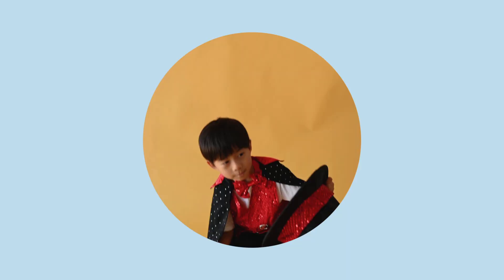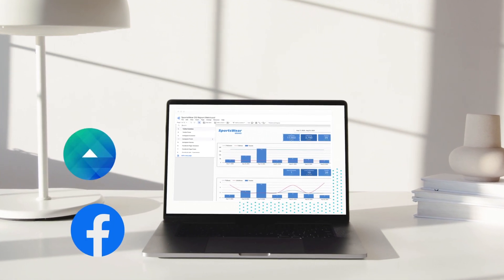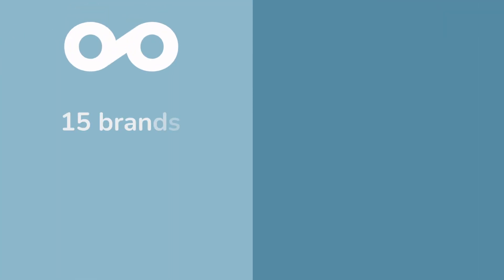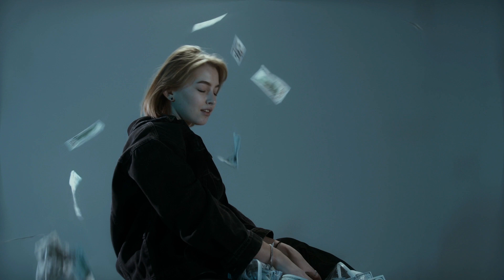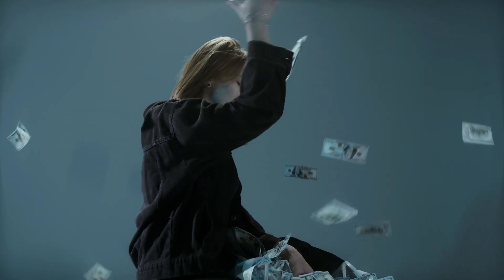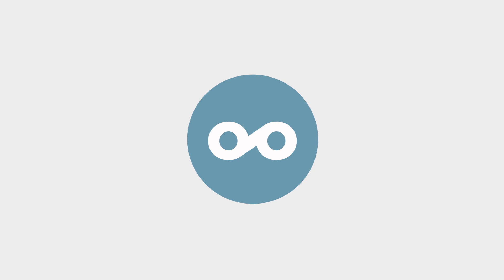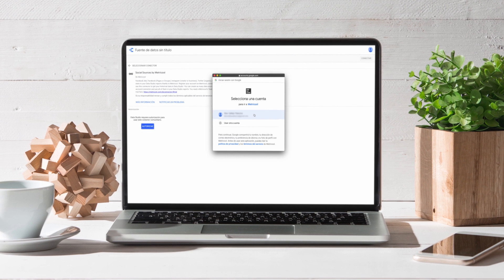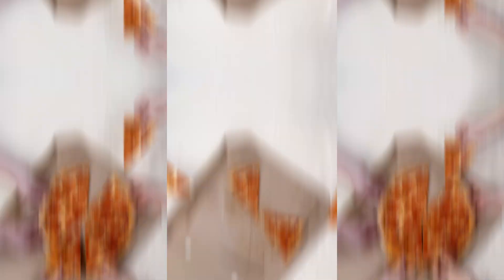✅ Google Data Studio Connector for Social Media: Facebook, Instagram, TikTok, Pinterest...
If you are an analytical person who likes to have all the information organized and under control, this connector is for you.
Connect the social data of your accounts or those of your clients to Data Studio and generate unique dashboards.

00:21 Google Data Studio Connector
00:59 Price and advantages with Metricool's Team Plan
01:48 Data without historical limit
01:56 Manage all metrics
02:06 Reports with your metrics
02:15 How to use Google Data Studio Conector

The Metricool connector is available on TEAM plans which allows connecting multiple brands and all the data sources available. And, this doesn’t end here.

You will be able to manage, measure, and schedule your social media accounts. With Metricool, you can:
⚡️ Schedule, automate, and measure what’s happening on each social network.
⚡️ You can manage your social inbox and add members of your team.
⚡️ Create ads on Facebook Ads and Google Ads
⚡️ And analyze your competitors to obtain relevant data about their strategies and import it to Data Studio.

And benchmark competitors to get all their data and bring it to Data Studio:

⭐️ TRY NOW the Metricool Data Studio connector. FREE for 15 days